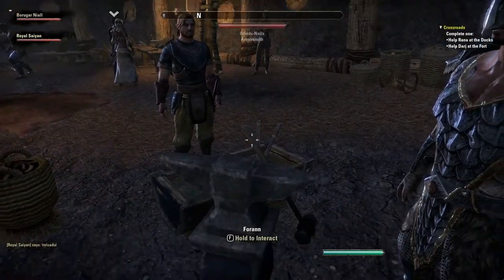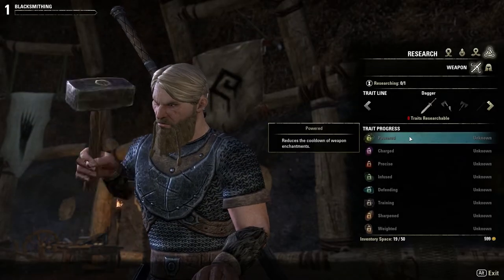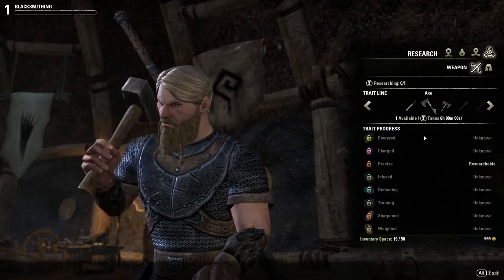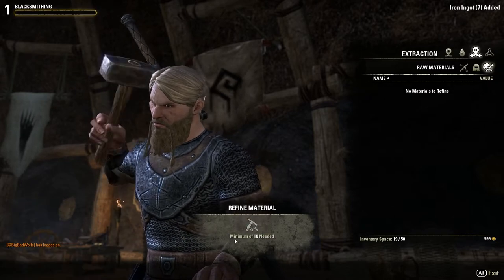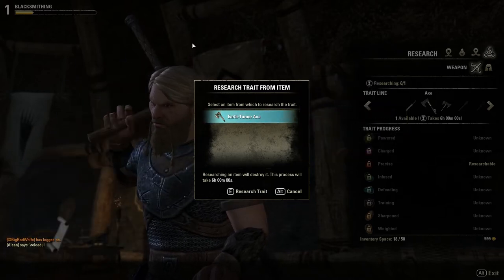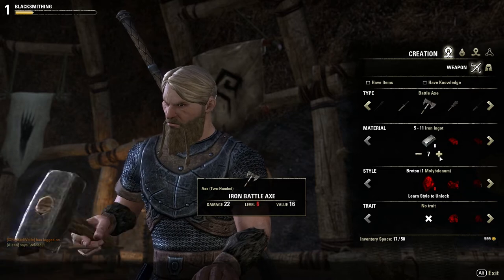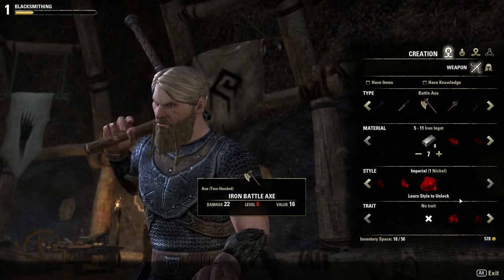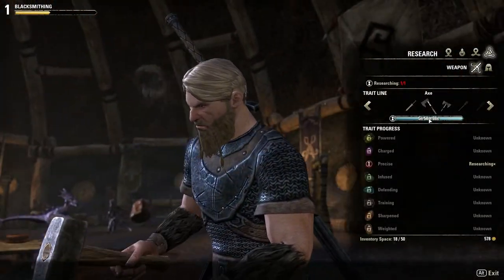TESO: How to Craft and Research!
Today we show you guys how to craft a weapon in the elder scrolls online. I hope you guys enjoy and learn something new!